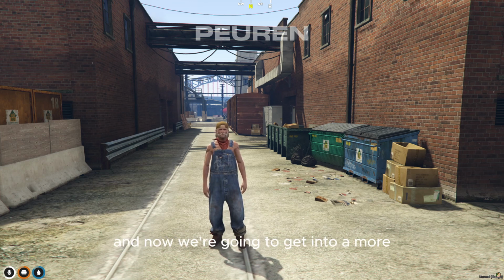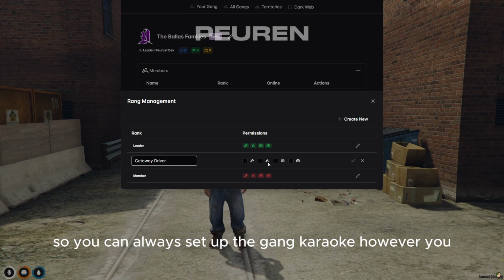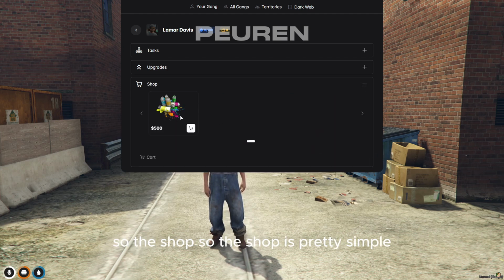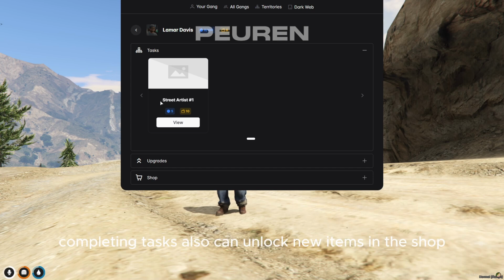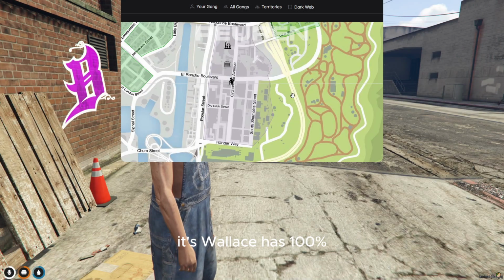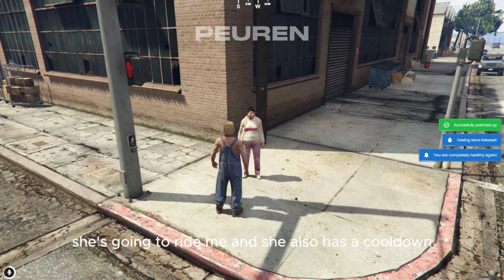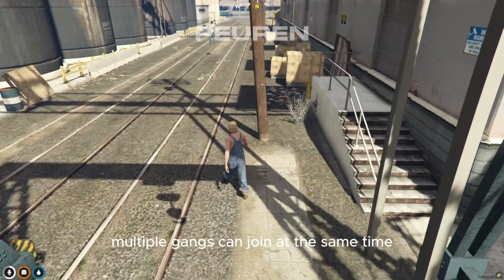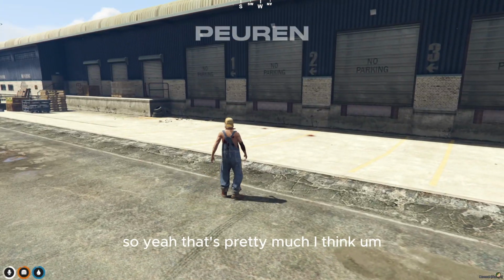PeuRen Development - Gangs | In-Depth Showcase (FiveM)